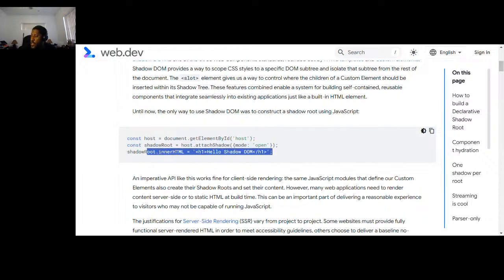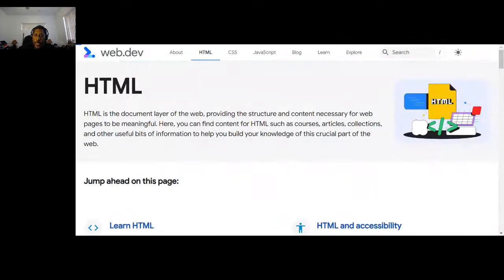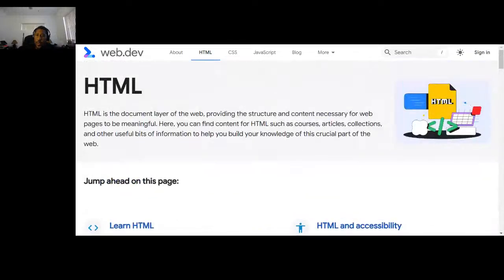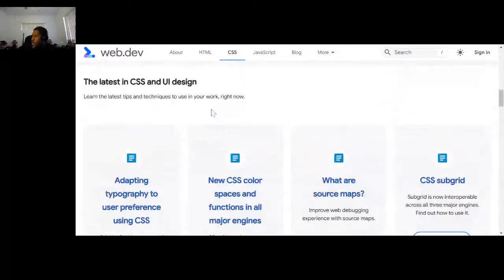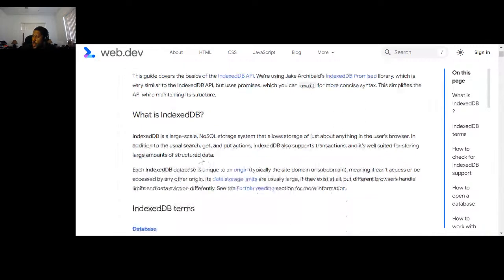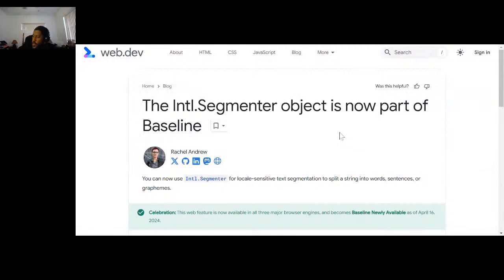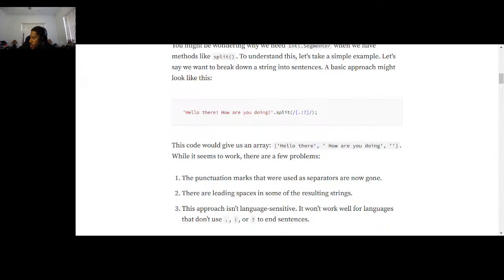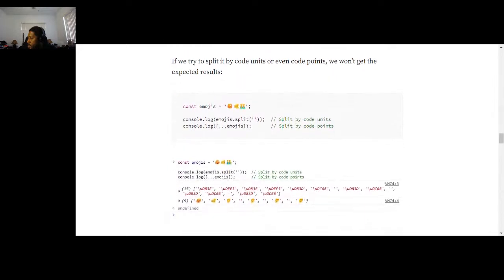untilit.works break session 816